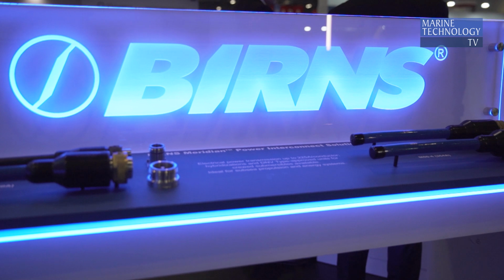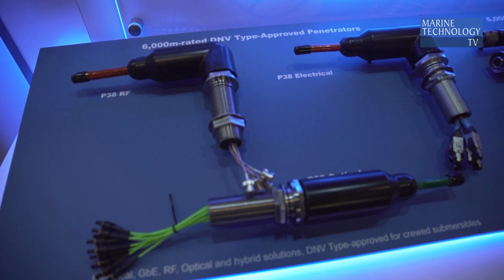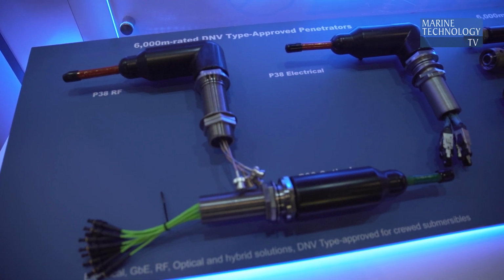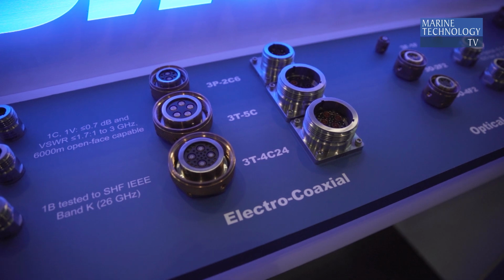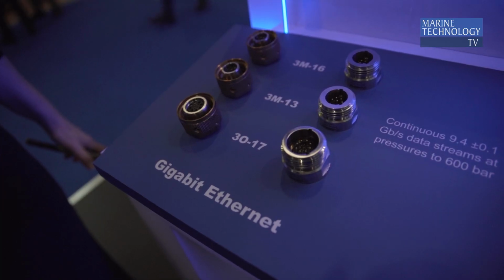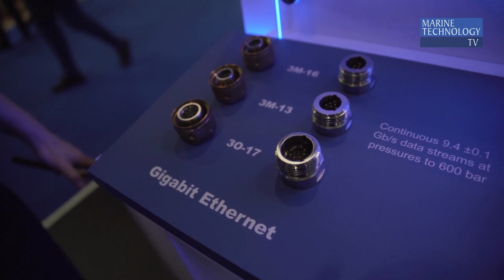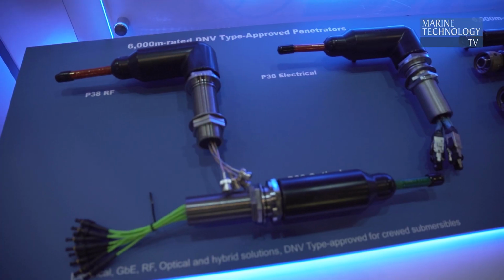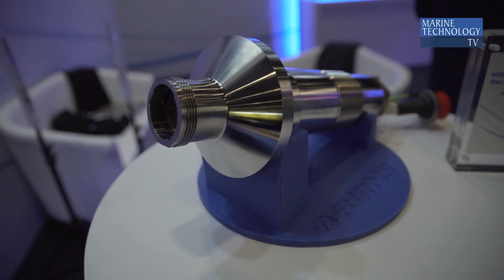BIRNS, Inc. Enables More Data Flow at Greater Depths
Started 70 years ago in Southern California in Eric Birns’ father’s garage, BIRNS, Inc. has become a global leader in subsea technology, with a line of connectors, cable assemblies, lights and penetrators. BIRNS, Inc. is committed to quality, quality verified by objective data and third-party testing. At the recent Oceanology International 2024 in London, Eric Birns discusses the company’s evolution, technology milestones and its promising future to keep the subsea industry connected.